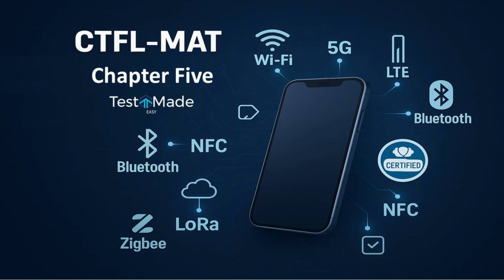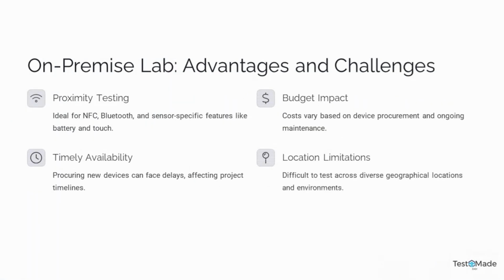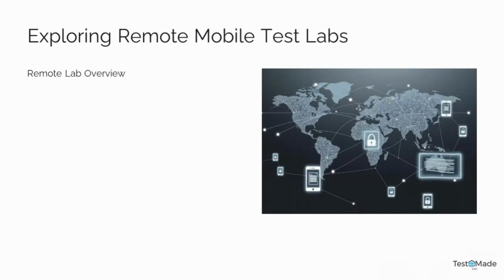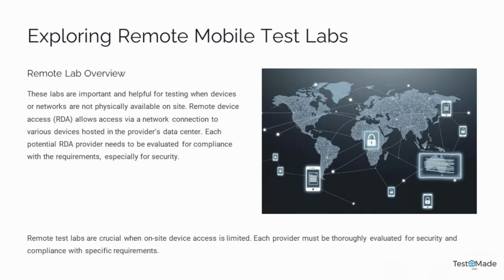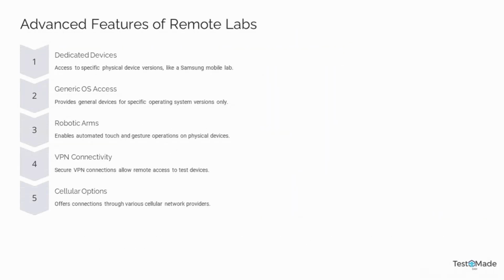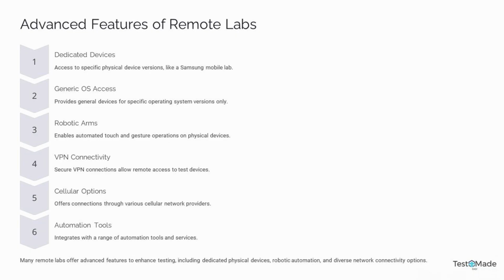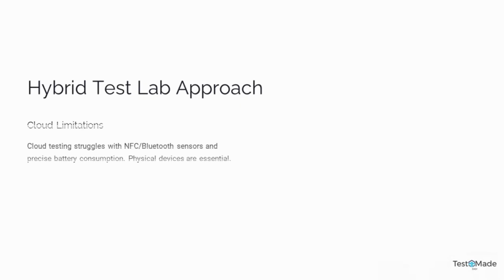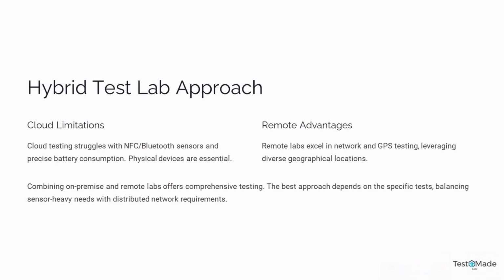Approaches for Setting Up an Automation Test Lab for Mobile Application Testing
Setting up the right automation test lab is essential for efficient and reliable mobile application testing. In this video, we break down the two major approaches for building a test lab environment:

✅ On-Premise Device Test Lab
✔️ Best for early development and unit testing
✔️ Includes physical devices, emulators, and simulators
✔️ Offers full control and access to unique hardware features
✔️ Lower long-term costs but requires high maintenance

☁️ Remote Device Test Lab (Cloud-Based)
✔️ Ideal for full regression, functional, and non-functional testing
✔️ Scalable infrastructure maintained by vendors
✔️ Supports CI/CD pipelines with better stability and parallel testing
✔️ Provides access to a wide range of real devices and OS combinations
✔️ Includes features like advanced reporting, integrations, and reliability

💡 Hybrid Approach
Many teams adopt a hybrid model to benefit from both worlds. This strategy balances local development speed with cloud scalability and coverage.